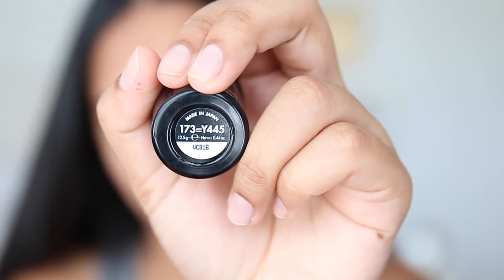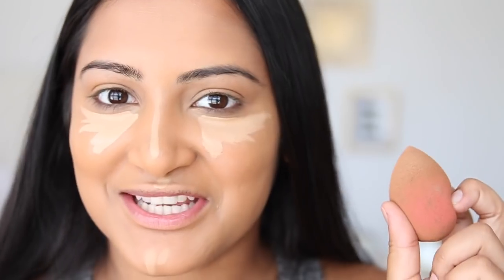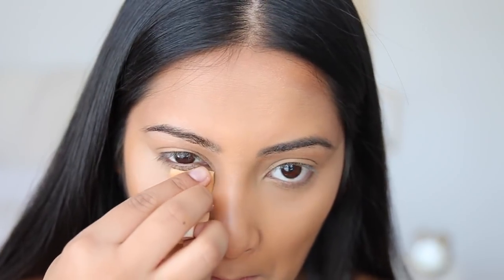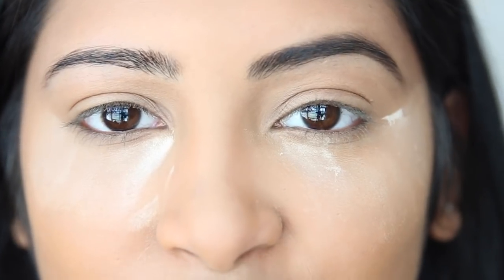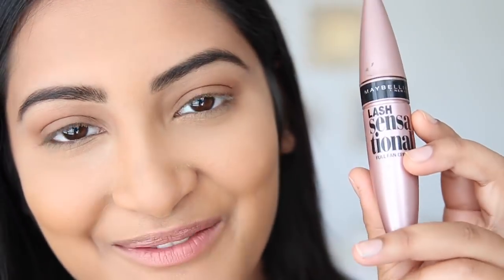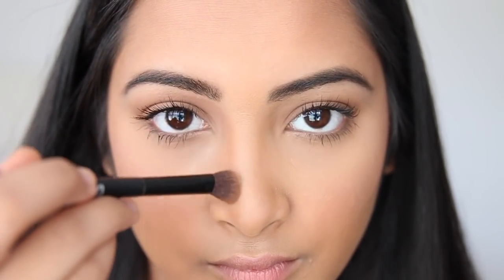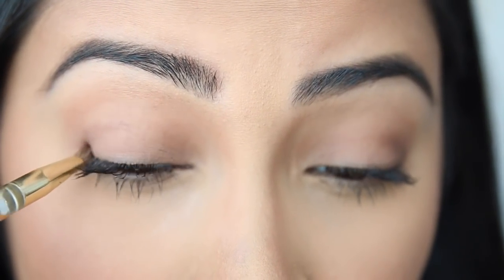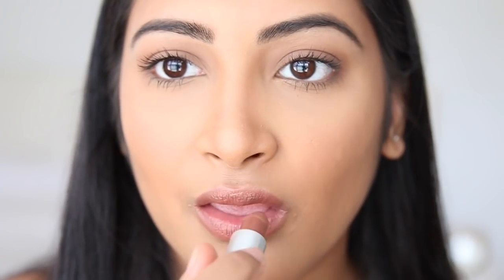Basic Sorority Recruitment Makeup + Pref Night Look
BLOG POST WITH THE LINKS TO ALL OF THE PRODUCTS MENTIONED

Ahh I am so sad this series i coming to an end :(

About Me!
Name: Sonali (Sun-all-e) aka sonarly, sona, nali
Age: 19
Ethnicity: Indian
College: University of Central Florida
Major: Radio/ Television
Sorority: Kappa Delta